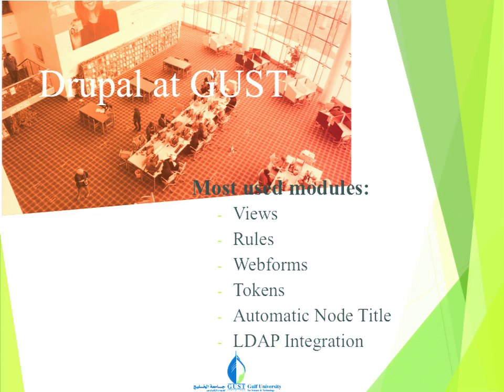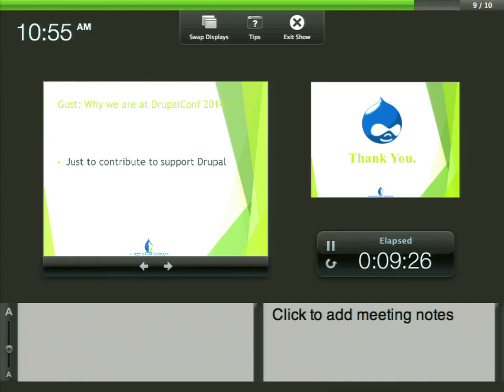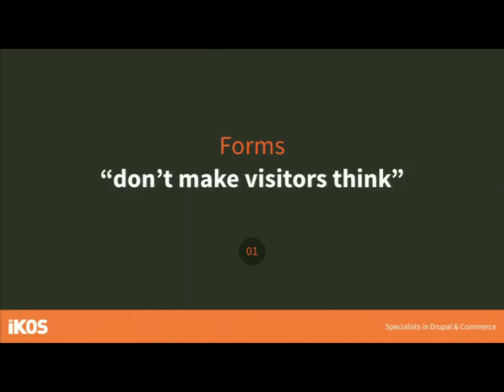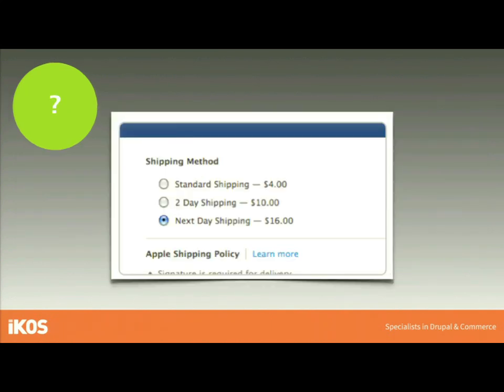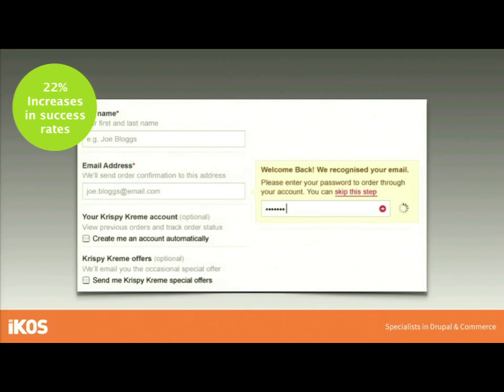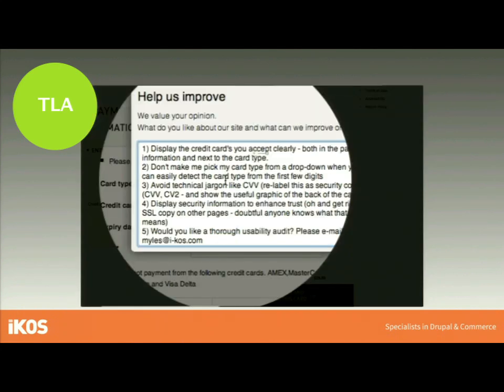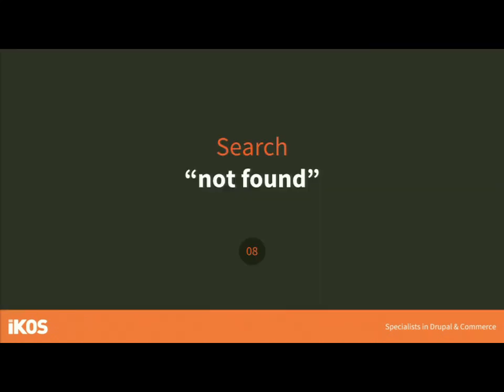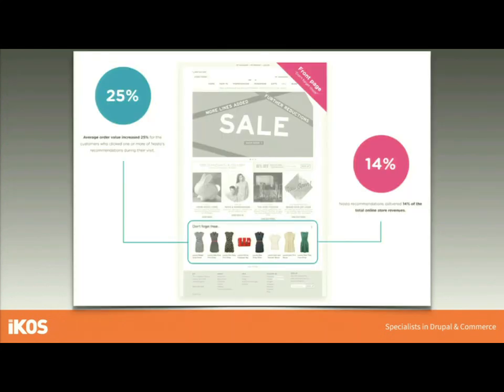DrupalCon Amsterdam 2014: Lightning Talks 2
Session 1: AbleOrganizer: Fundraising, Outreach and Activism in Drupal

Time: 10:45-11:00
Experience level: Intermediate
Company: Trellon

AbleOrganizer is a community engagement platform for Drupal. It provides organizations with the ability to conduct fundraising, event registration, petition and volunteer management right from within their Drupal website,

Come learn what makes AbleOrganizer different from other open-source and commercial CRM systems. This session will focus on the following topics:

creating engaging campaigns and user experiences with AbleOrganizer
customizing contact records and the UI to suit the needs of your organization
using the web-based form builder to tailor your asks to your audience
sending email and bulk messages, creating lists, and the like
Participants are encouraged to come with questions and observations about other CRM systems they use to compare with the features present in AbleOrganizer.

Session 2: eCommerce Usability - The small stuff that combined makes a big difference

Time: 11:00-11:15
Experience level: Beginner
Company: i-KOS

Getting traffic to an eCommerce website is both crucial and incredibly expensive and according to Managing Director of e-Commerce & Drupal agency i-KOS Myles Davidson too many companies focus on traffic over conversation and yet there are both marginal and major improvements that almost any site can make to increase customer satisfaction and conversion.

In this session Myles will try and help companies 'flip the funnel' and through 12 - highly practical steps help business focus on the little things, that combined, will make a big difference.

Session 3: Drupal DevOps on Azure Websites

Time: 11:15-11:30
Experience level: Beginner
Company: Gulf University for Science & Technology

Speaker: Dr. Taher Ali (Assistant Professor of Computer Science/ IT director)

The Gulf university for science and technology will present a case study that shows how educational sector can benefit from the use of open source technology (mainly Drupal) to provide IT services to the University community including faculty, staff, and students.